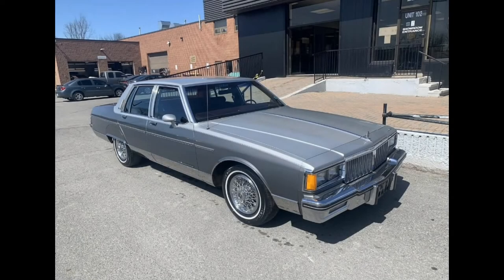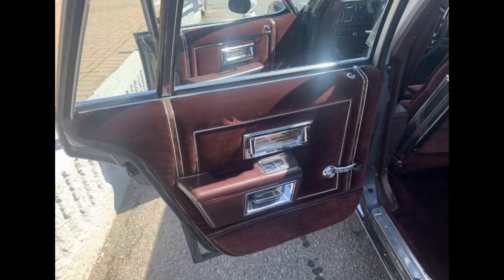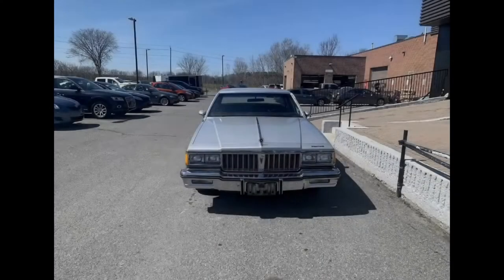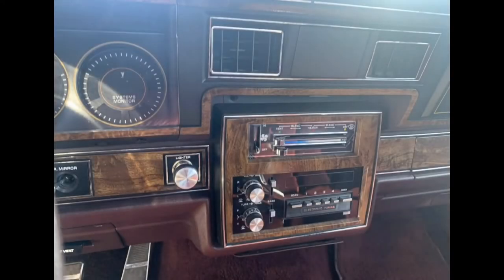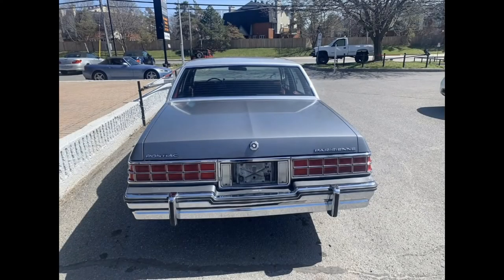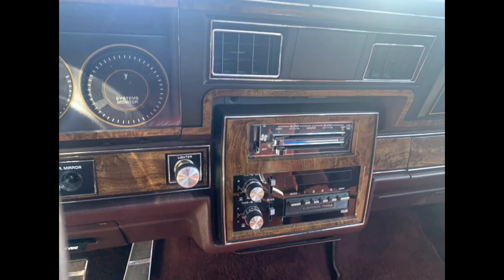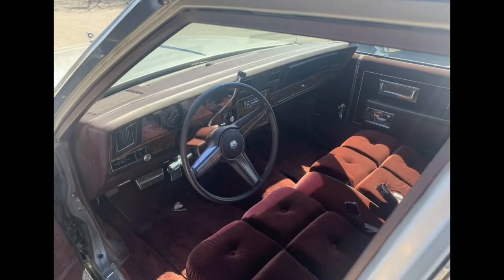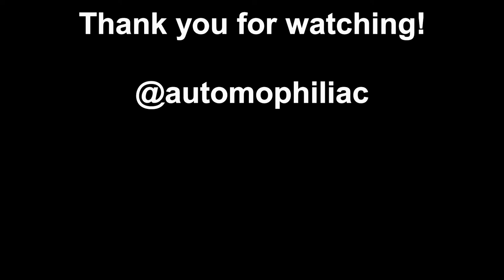Cars I Want To Buy - 1985 Pontiac Parisienne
A personal nostalgia earthquake from this larger than life 1980s land yacht!

The car I got my license in was a 1985 Chevrolet Caprice, similar in every way to this gosh-darn-near-perfect 1985 Pontiac Parisienne. The driving feel of this car is engrained in my blood and will be passed down through my DNA for generations.

If you have never had the experience, nay, life altering pleasure of driving one of these fine, full-bodied ladies of the freeway, then you need to put down that chalupa and hitch a ride to your nearest B-body! Then bask, my friend, bask in the glory of 2 tons of comfort-engineered American road iron!

This sweet-as-a-nut Pontiac is still for sale as of posting this video. Here's the dealership info:

The Leasing Company
theleasingcompany.ca
Address: 2235 Robertson Rd Ottawa, ON K2H 5Z2